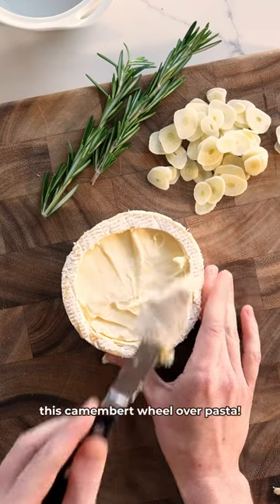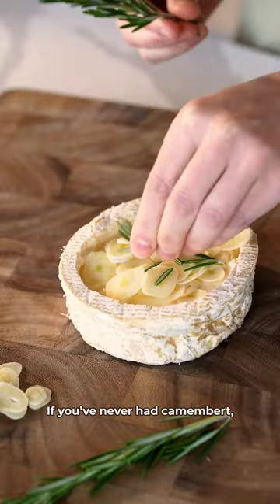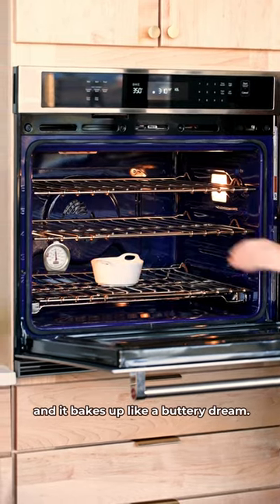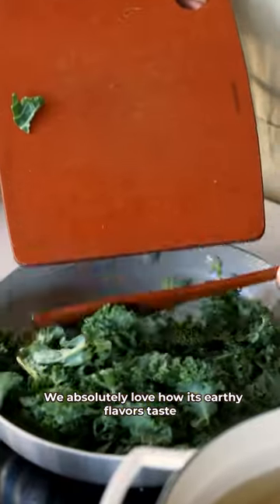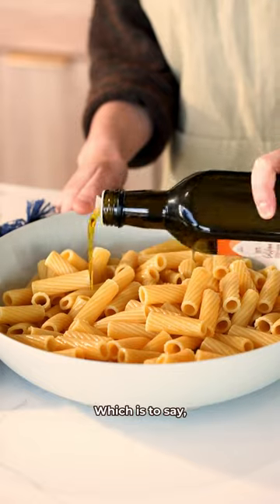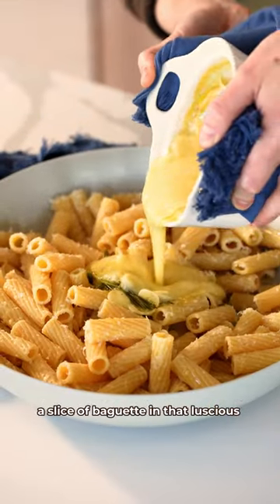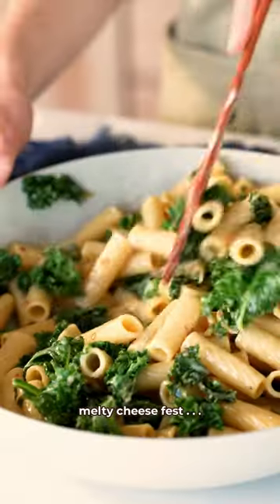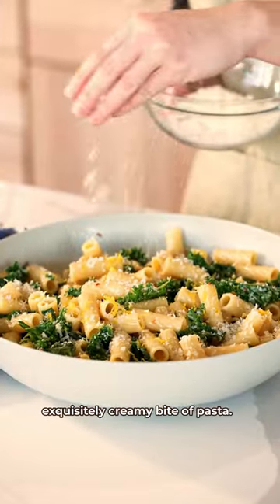Camembert Pasta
Sweet dreams are made of cheese: this rich, garlicky pasta recipe is made with handfuls of salty Parm and an entire wheel of camembert.